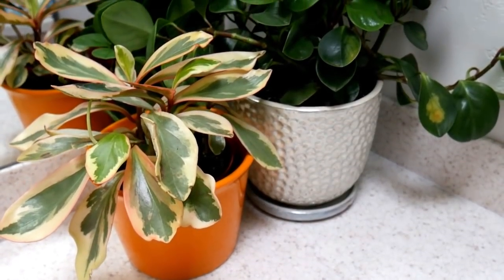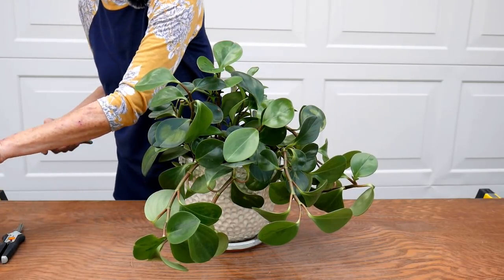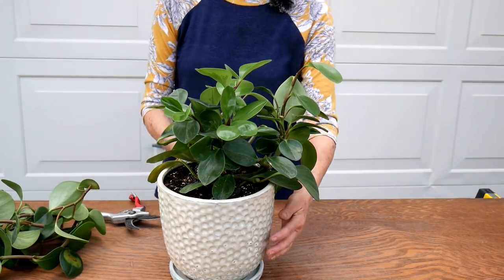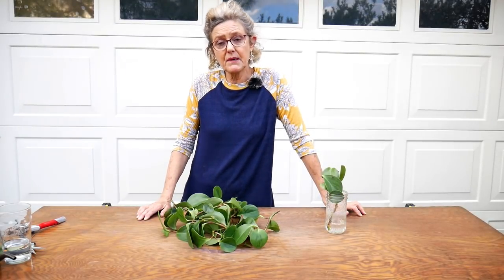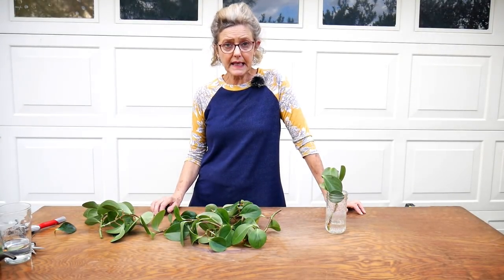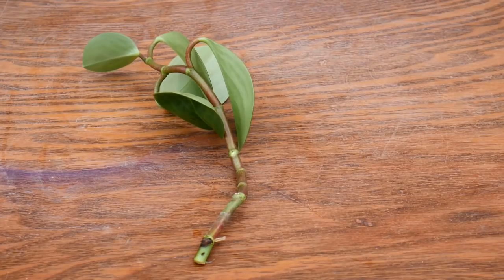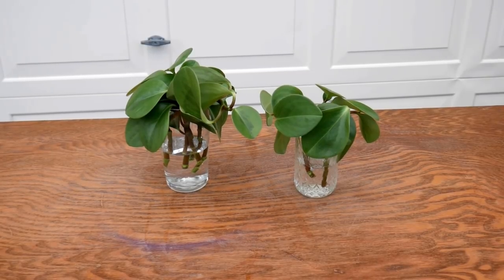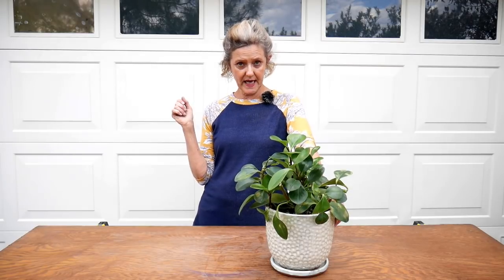PRUNING & PROPAGATING A BABY RUBBER PLANT (PEPEROMIA OBTUSIFOLIA)/ JoyUsGarden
Peperomia obtusifolia makes an excellent & easy care houseplant. Here's how to prune & propagate the Baby Rubber Plant. MORE DETAILS ON PRUNING & PROPAGATING A BABY RUBBER PLANT

THIS IS ALL ABOUT PROPAGATING A PEPEROMIA OBTUSIFOLIA IN WATER - MY FAVORITE METHOD.

I love the Baby Rubber Plant not only for its ease of maintenance but also for those dark, glossy green leaves.

Peperomias, which are available to you in a wide range of variegations & leaf shapes & sizes, make excellent & easy care houseplants. Most of them have glossy foliage; so why wouldn’t we want more of them? I have 2 in my guest bathroom & 1, a Peperomia obtusifolia or Baby Rubber Plant, was taking up too much real estate so on with the pruning.

Baby Rubber Plants respond very well to pruning. I’ve cut 1 back to 5″ tall & it came back just fine. This time I took about 10″ of stems off. My new plant that’ll result from these cuttings will have a good start in life. I have a favorite way of propagating these plants (in my opinion it’s the easiest!) which I share with you in this video.